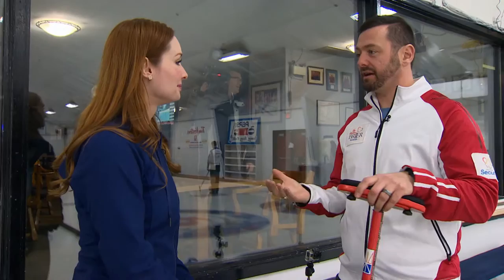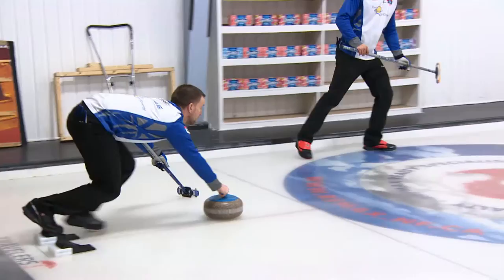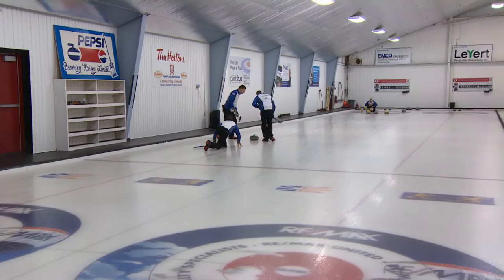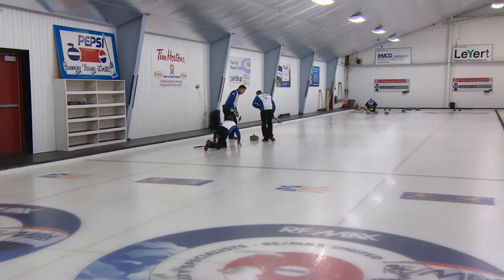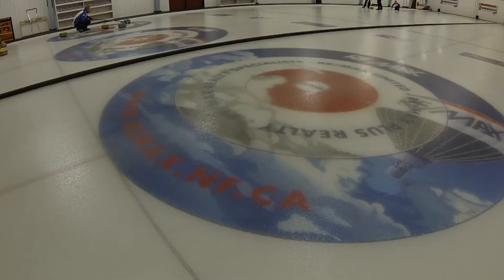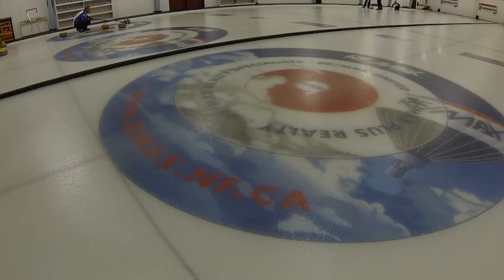How to: Curling lingo with Jamie Korab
Curler Jamie Korab explains some lingo and basic game play to CBC host Carolyn Stokes.